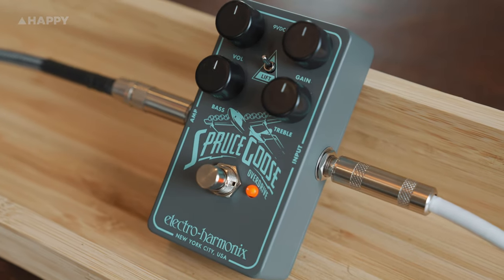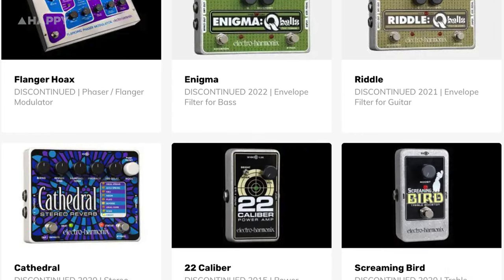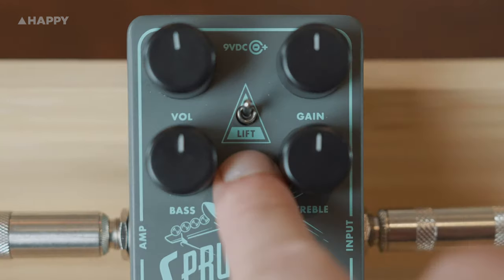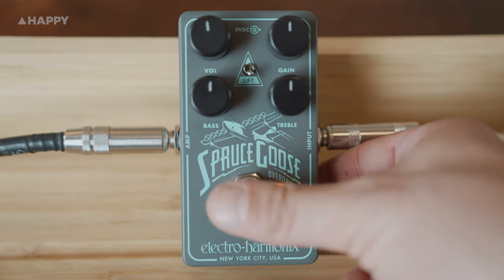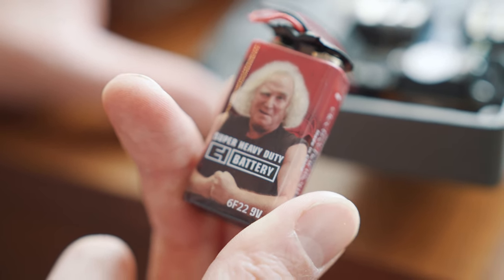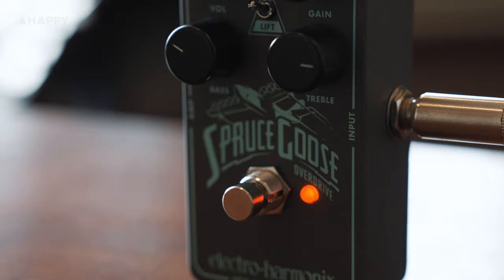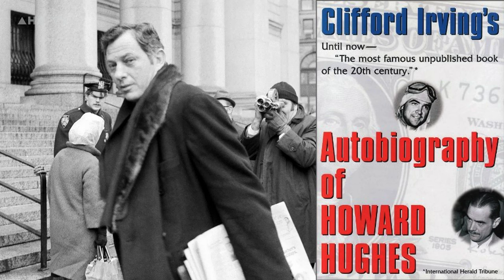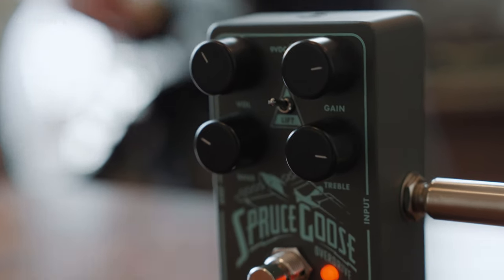EHX Spruce Goose | Full Demo and Review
We had a look at the brand new Electroharmonix (aka EHX) overdrive pedal, the Spruce Goose, named after the derisive name critics gave to eccentric billionaire Howard Hughes’ enormous wooden aircraft of the 40s.

What we’ve got here is an overdrive pedal based on the break up sound of the 60s Marshall Bluesbreaker amplifiers, what I believe to be the only good sounding Marshall amplifiers. I’ll See you in the comments section!

Creative pedal juggernaut Electro Harmonix was founded by Mike Mathews in the 1967, bloomed throughout the 70s, crumbled in the 80s, then came back full force in the 90s with a brand new valve manufacturing set up before diving back into the pedal game, first with reissues of his old classics, and now steaming forward with a world of pisces, new and vintage inspired.

Now, Marshall makes their own Bluesbreaker pedal, but this here is a more fully featured piece. Along with Volume and Gain controls, we’ve got separate bass and treble knobs, plus a lift switch in the middle. This pushes the input volume into the pedal. Down low it gives a nice touch of drive, in the middle it pushes harder, and switched to the top it’s a creamy, rich vintage distortion.

On top of this, you can use the clickless footswitch to your advantage and hold it down for a quick distortion boost rather than clicking on and off.
A lot of the time when I’m doing these videos I bust open the pedals to see what’s pushing them. There’s usually a bit of guesswork, and today’s the same. I reckon what we’ve got here is a JFET distortion thanks to this TL072 IC, and some extra push with the LM4558 IC over here.

Check it out, it even comes with a battery featuring company founder Mike Matthews on it.

And there we have it, the Electro Harmonix Spruce Goose. It’s taken a whole lot for me to not start talking about the wild history of Howard Hughes, or the maybe even wilder story of his fake biographer Clifford Irving and his incredible book The Hoax. But sometimes you’ve gotta focus I guess

The Spruce Goose is a good, solid overdrive unit with enough variation and settings to make it incredibly usable and not just your standard dull overdrive, and it’s simply got a great vintage tone that’s hard to get to sound harsh, or bad.

It’s the kinda thing I’d actually be quite happy to add to my pedal board. The lift switch and thew separate bass and treble controls really help this thing stand out
The Spruce Goose retails for around $320 Australian, and is available from all reasonable pedal shacks.